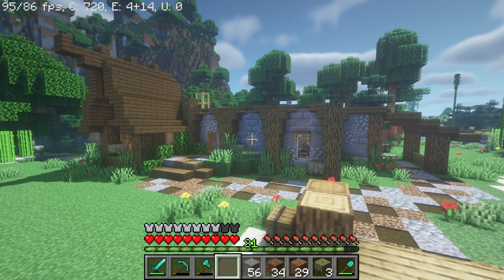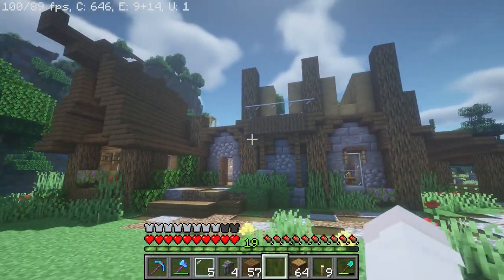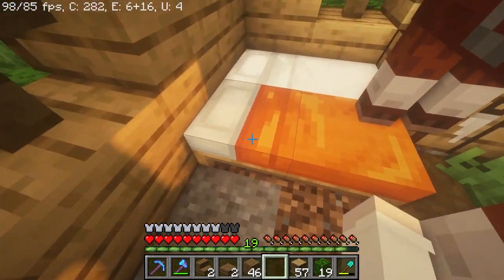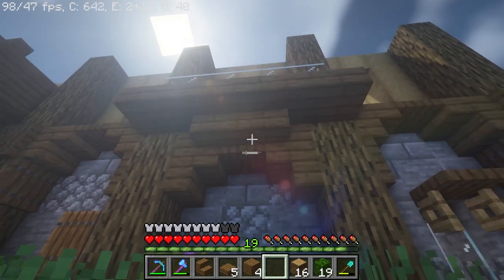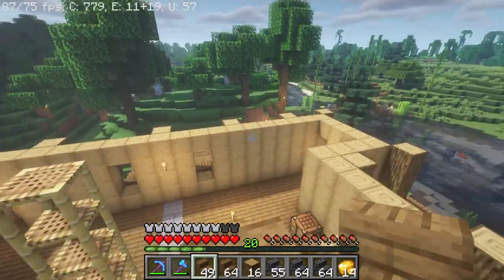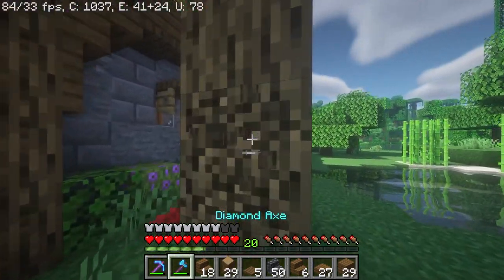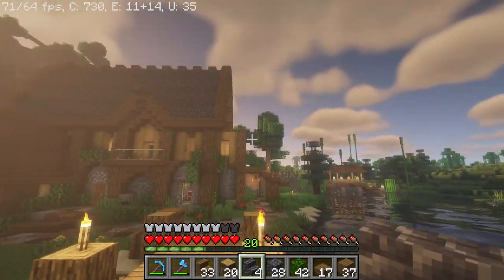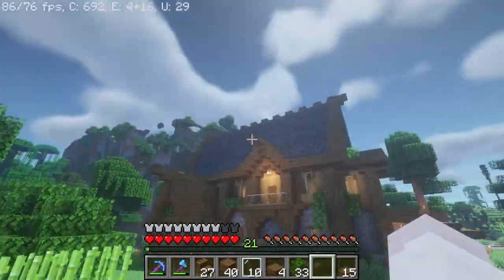Rebuilding My Minecraft Starter Base Part 2 - Minecraft Lets Play Episode 7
In this video I finish the bulk of my starter house renovation project and bring the build to about 90% complete.